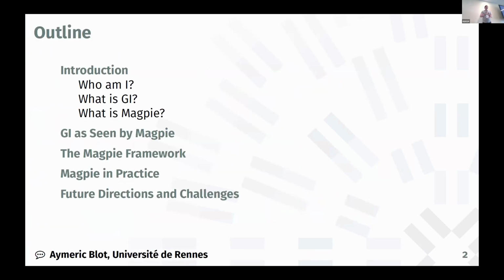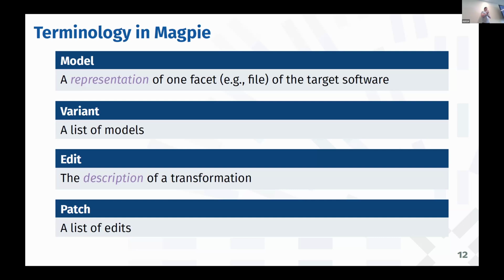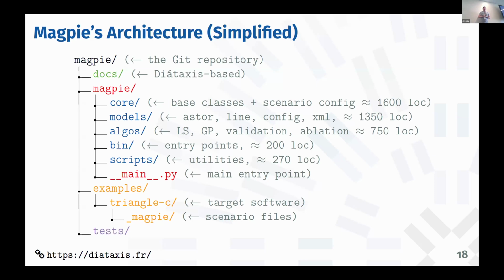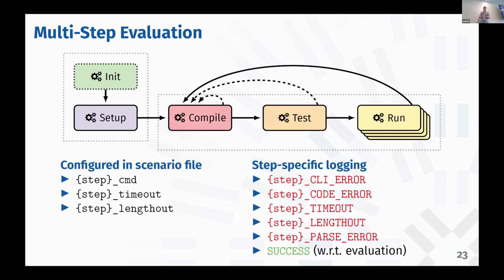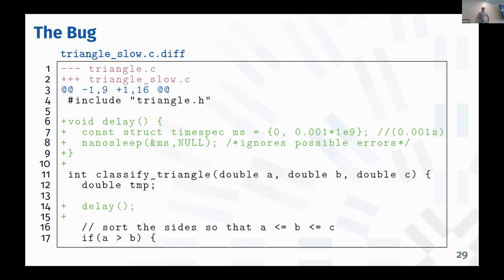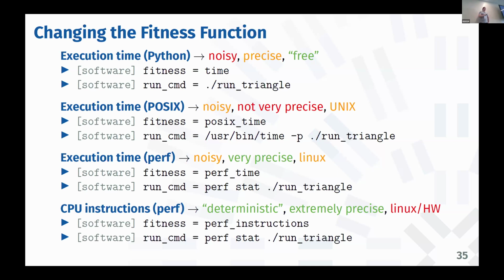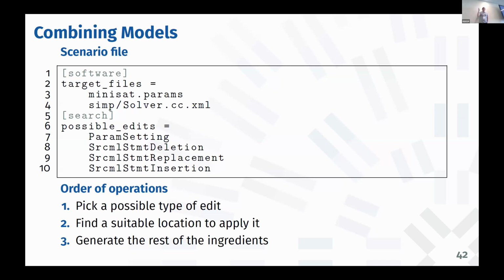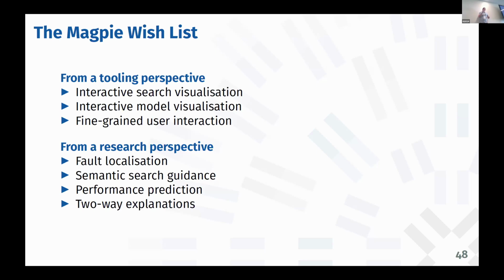Automated Software Performance Improvement with Magpie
Presented by Aymeric Blot at the 13rd International Workshop on Genetic Improvement at ICSE 2024.